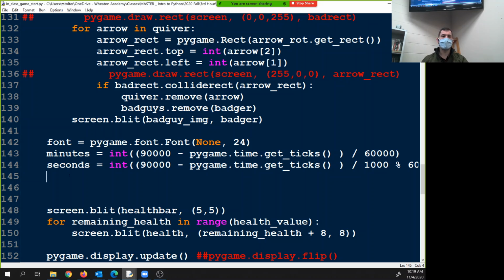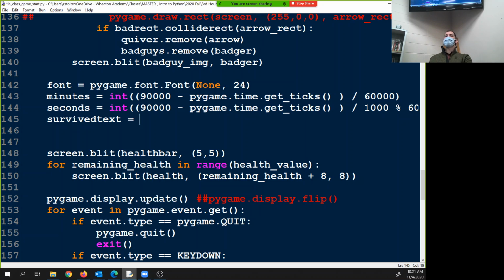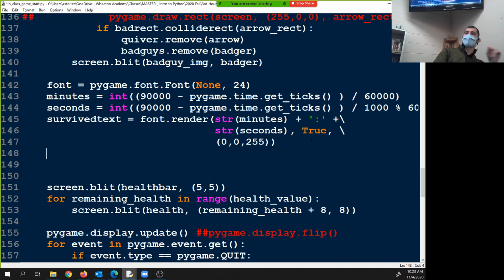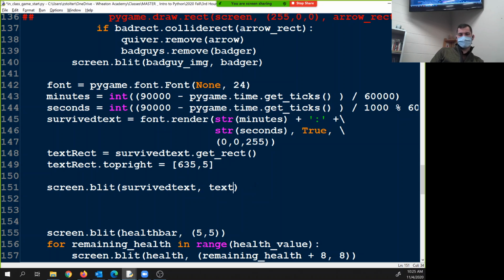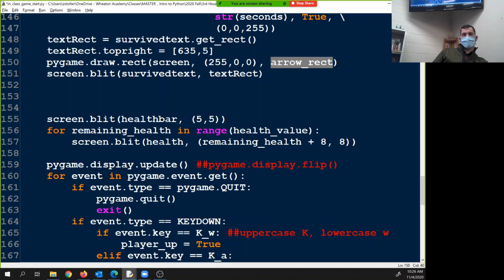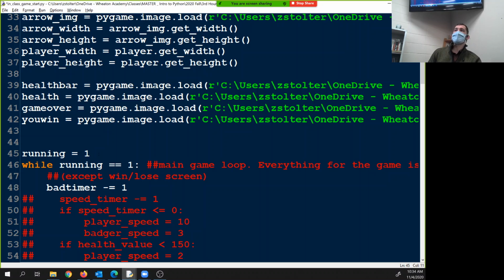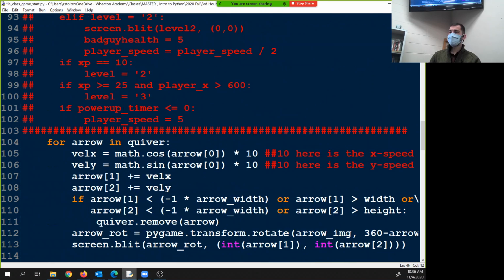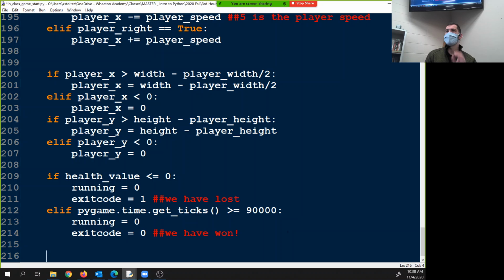3rd Hour Finish Clock and Start Endgame Screens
We finish putting the timer/clock on screen (include zfill() to make sure there's always 2 digits for seconds). We started the ciding for the endgame screens (winning and losing).